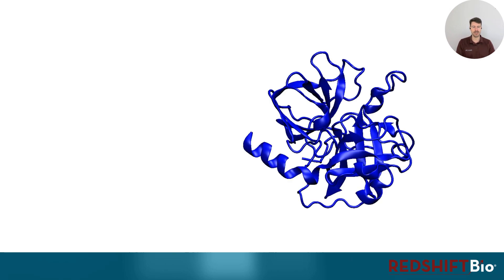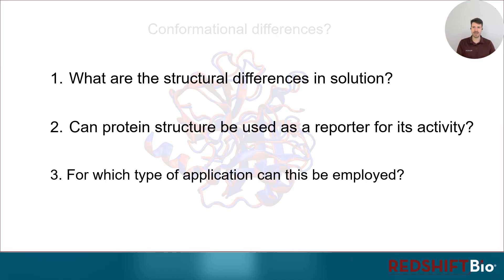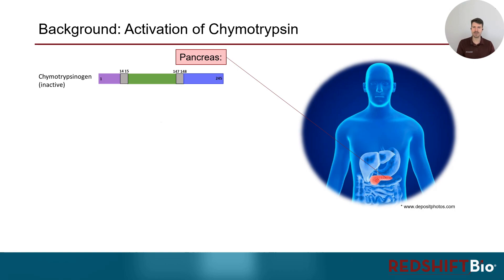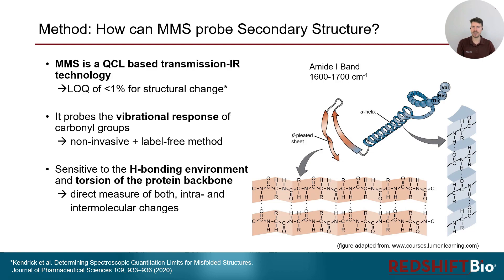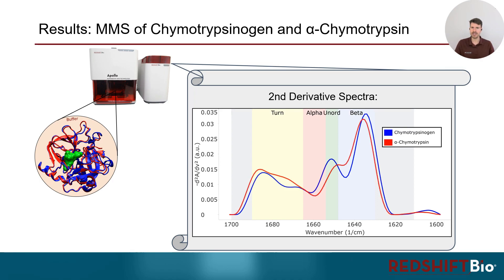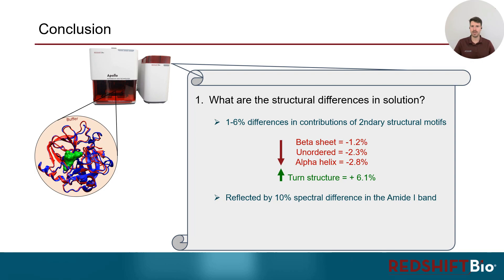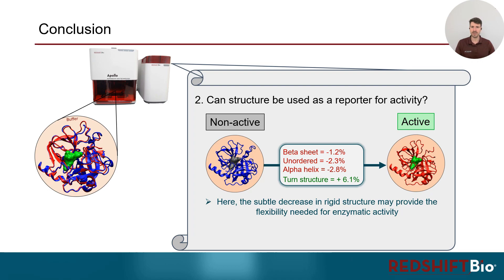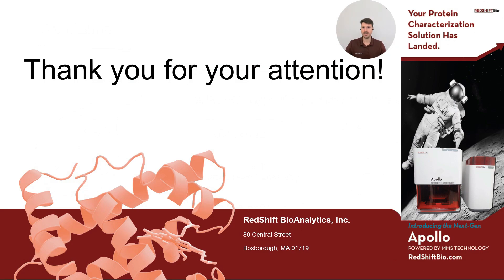Behind the App Note - How structure relates to enzyme activity: α-Chymotrypsin vs Chymotrypsinogen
The function and activity of proteins are directly related to their higher-order structure
(HOS) since the three-dimensional arrangement of the sequence determines which residues
are close in space. A well-studied example of this relationship is the digestive enzyme
α-chymotrypsin, which differs only by four amino acids from its inactive precursor. Yet, the
cleavage of these four residues is known to initiate small but important conformational
changes which give rise to activation of the enzyme. Characterizing those changes in
proteins through 3D-structural analysis requires tremendous effort and crystal structures
are often not representative for the protein structure in the solution of interest. Alternatively,
the secondary structure can be used as a sensitive reporter for changes in the overall
protein arrangement. Here, we employ Microfluidic Modulation Spectroscopy (MMS), an
automated quantum cascade laser (QCL)-based infrared technique, to determine the
structural changes along the activation of α-chymotrypsin in solution. Using the example
of chymotrypsin, the goal of this study is to show that conformational changes in proteins
which may substantially impact their function, can be successfully monitored with MMS.